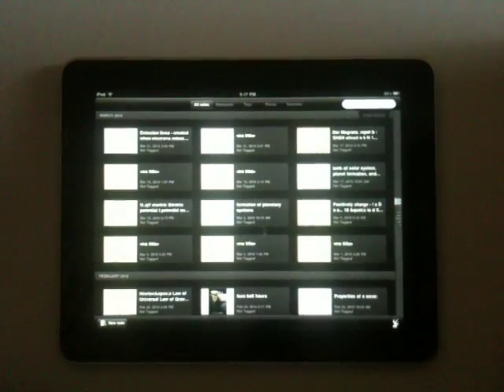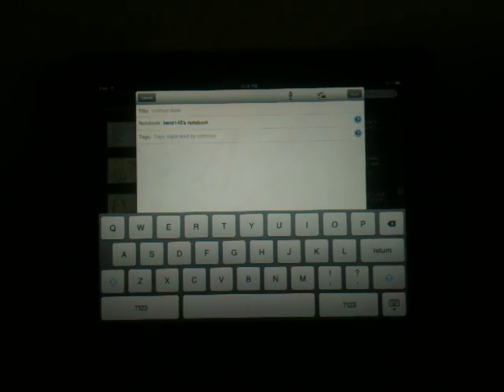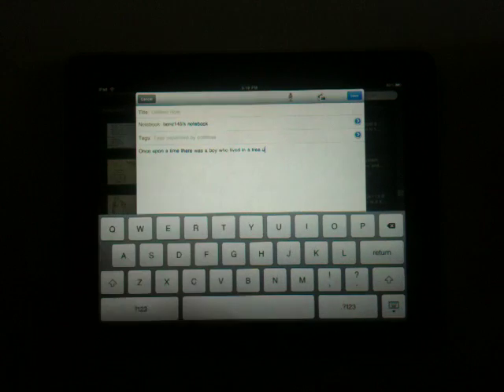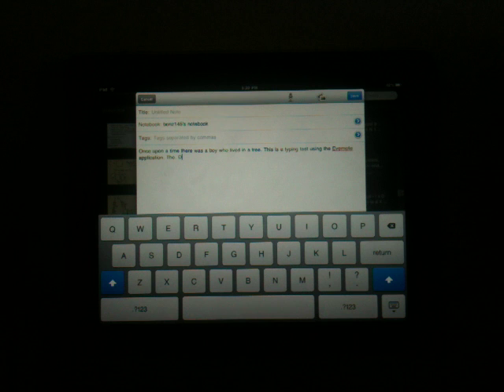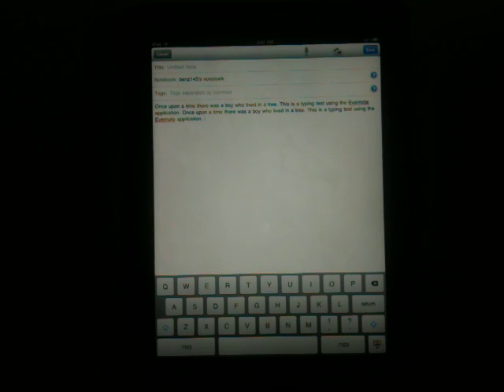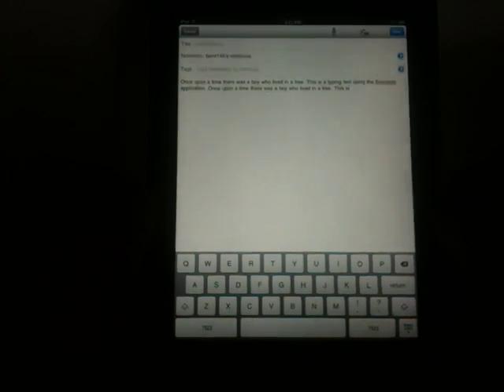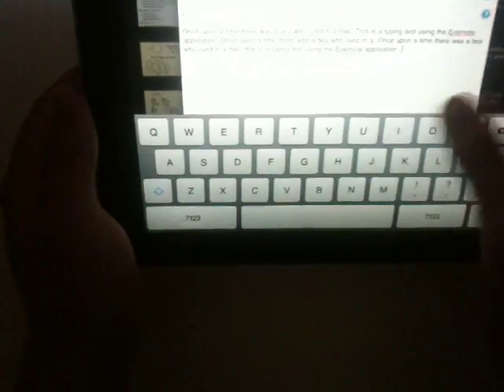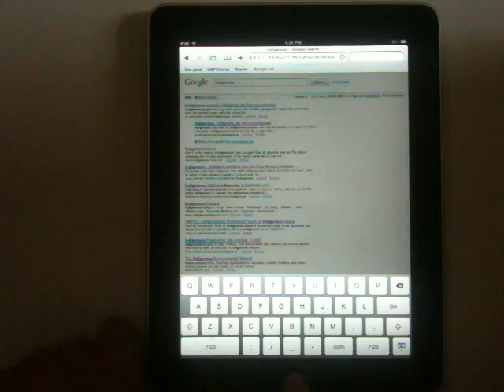Typing Demonstration on the iPad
A demo of typing on the iPad using the on screen keyboard (OSK). Check Carrypad.com for more coverage.